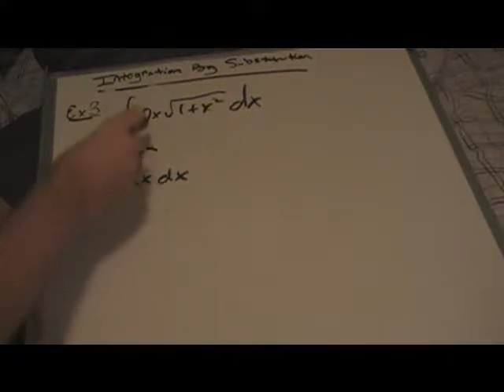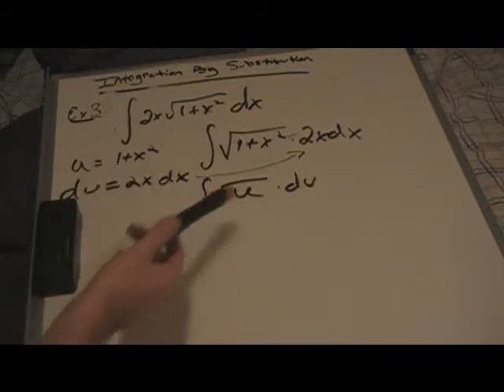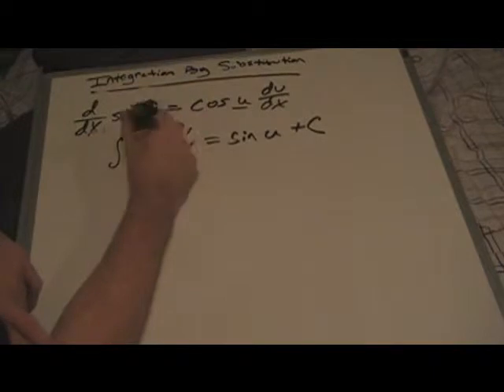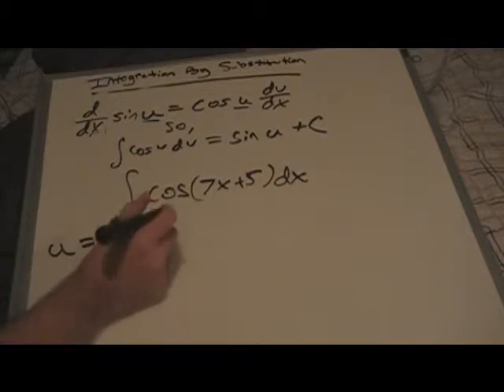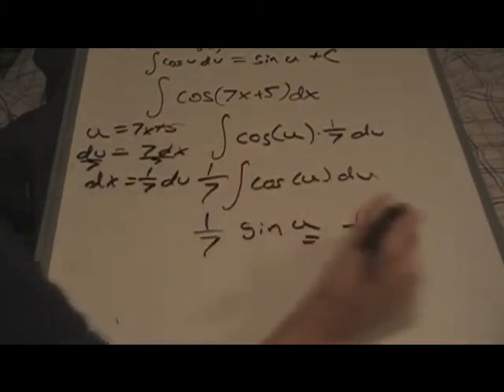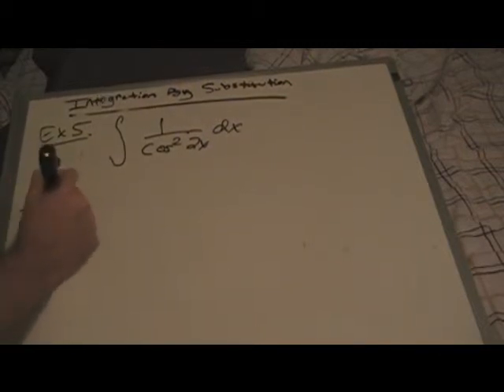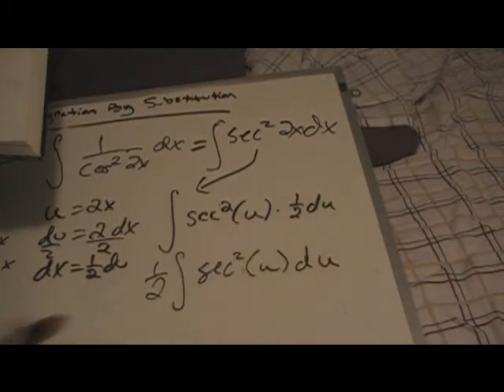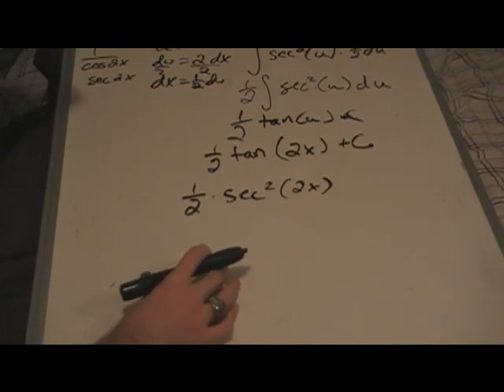Calculus Chapter 6.2 Part 2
Part 2/3 on Chapter 6.2 integration by substitution